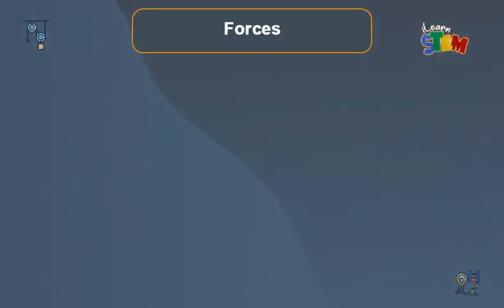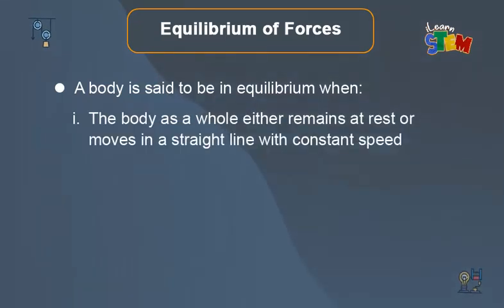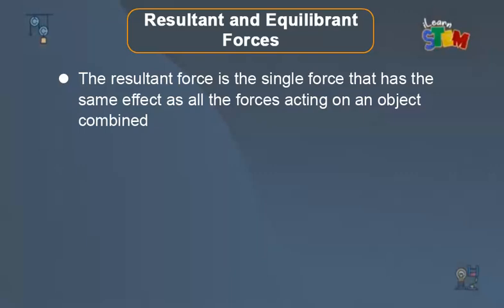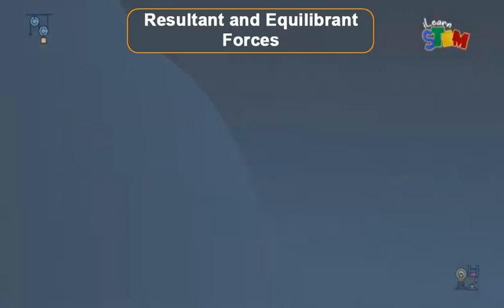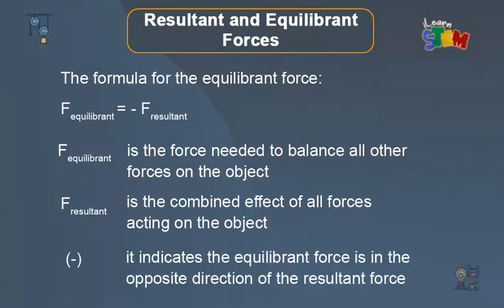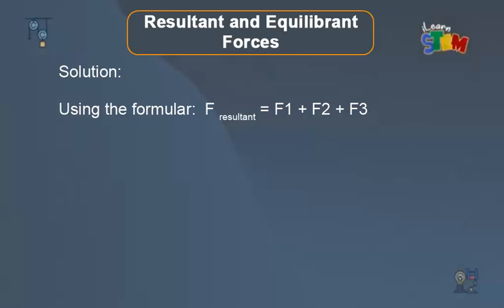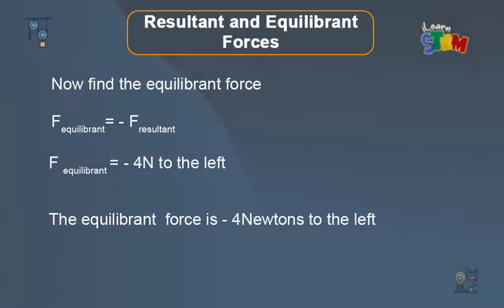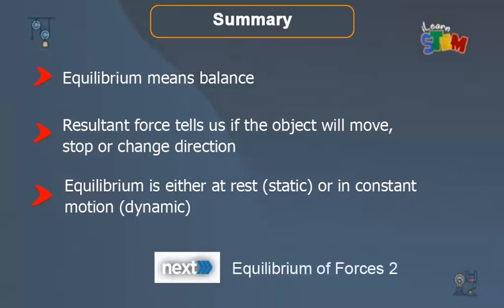Equilibrium of Forces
Why doesn’t a balanced object move? 🤔 In this video, we explore the concept of Equilibrium of Forces — one of the most important topics in physics. Learn how forces interact to keep objects at rest or in uniform motion, and understand the conditions required for both static and dynamic equilibrium.

We’ll break it down with simple explanations, diagrams, and real-life examples to help you grasp:
📌 The meaning of equilibrium
📌 Conditions for equilibrium (ΣF = 0 and ΣM = 0)
📌 Difference between static and dynamic equilibrium
📌 Triangle and polygon laws of forces
📌 Practical applications in daily life and engineering